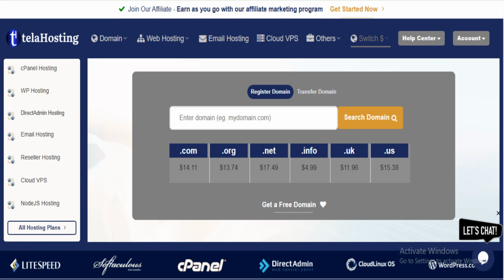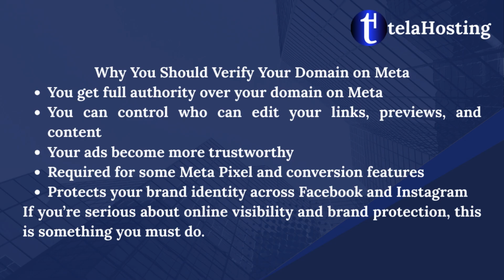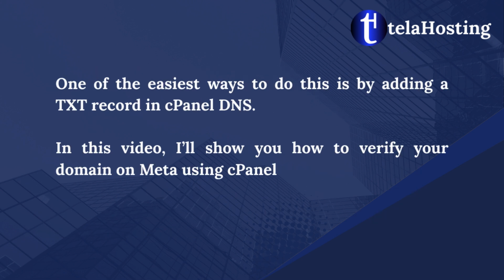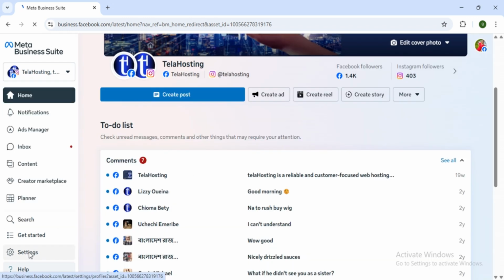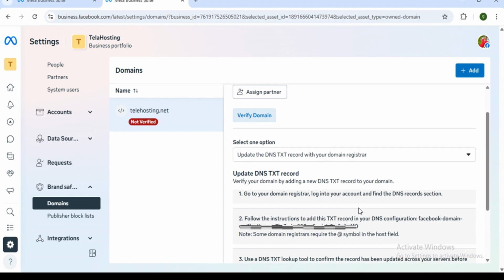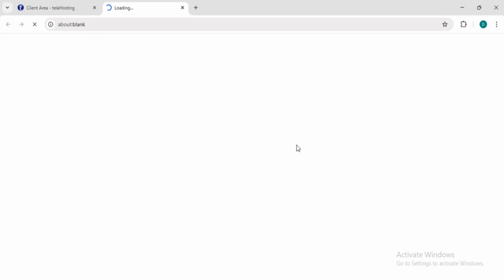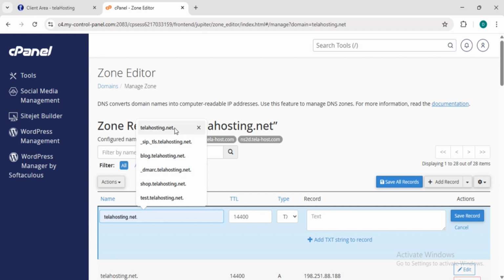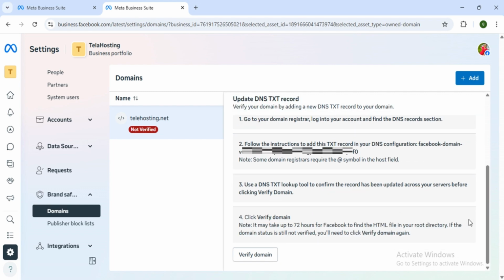How to Verify Your Domain on Meta (Facebook & Instagram) via cPanel DNS | Step-by-Step Guide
Want to verify your domain on Meta to run ads, manage links, and protect your brand on Facebook and Instagram? In this step-by-step tutorial, you’ll learn how to verify domain ownership using DNS TXT records in cPanel — the most secure verification method.

We’ll walk you through how Meta domain verification works, how to add TXT records in cPanel, and how to confirm verification so you can unlock full business features.

✅ Why domain verification is required on Meta platforms
✅ How to copy your TXT verification record from Meta Business Manager
✅ How to add a TXT record in cPanel Zone Editor
✅ How to verify your domain on Facebook & Instagram
✅ Tips to troubleshoot verification delays